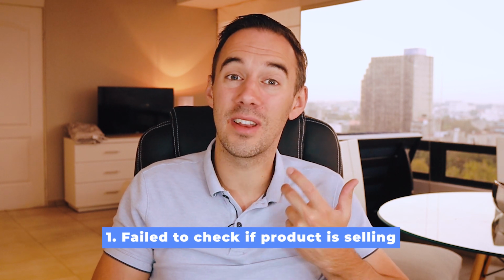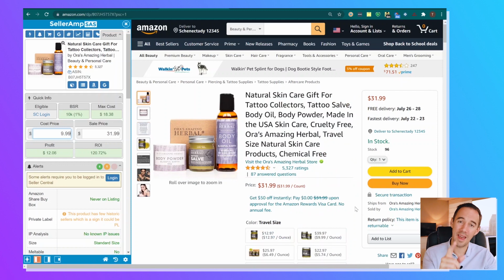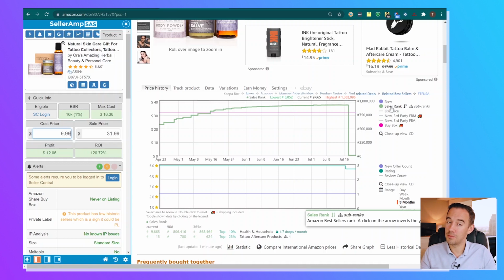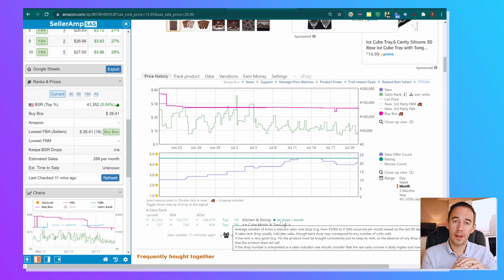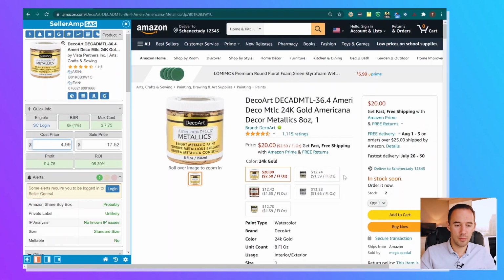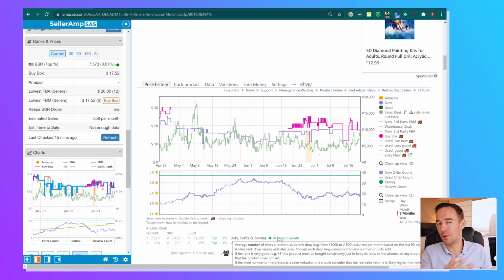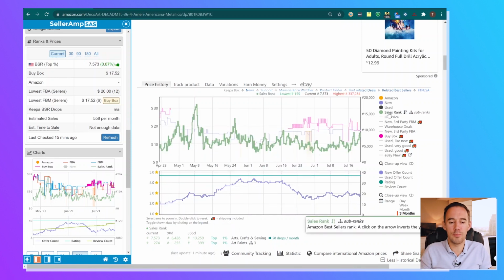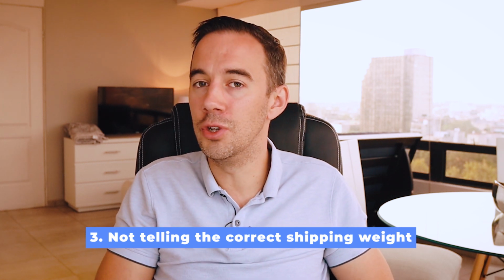5 BEGINNER MISTAKES OF AMAZON ARBITRAGE SELLERS!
When you are starting on Amazon, there are some mistakes that you could easily make. That's why In this video, I'm going to help you lessen making these mistakes by giving you the 5 beginner mistakes of Amazon arbitrage sellers and things to do to sidestep them.😭😱😰

📍 Download My Top 100 USA & UK Online Arbitrage Websites for FREE

Chapters:
Intro - 0:00
Intro to beginner mistakes - 1:14
Why is it important? - 2:15
5 Beginner mistakes of Amazon arbitrage sellers - 2:59
What FTF users say about the common mistakes beginners make - 16:13

About this video: Amazon, Online Arbitrage Business, Arbitrage Business, Amazon Business, work from home, selling on Amazon, sourcing for amazon, Sourcing, retail arbitrage, online arbitrage, amazon fba, fba, amazon fba sourcing, amazon 2020, amazon fba strategies, top tips, Thomas Parkinson, FastTrack FBA, Fast Track FBA, how do people make money on Amazon, Amazon arbitrage, Amazon Arbitrage 2021, Amazon seller mistakes